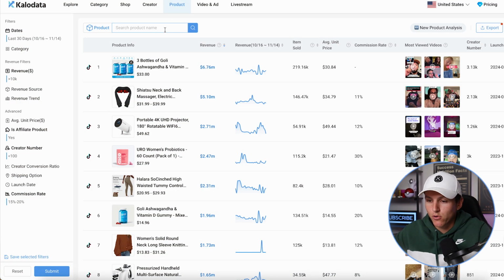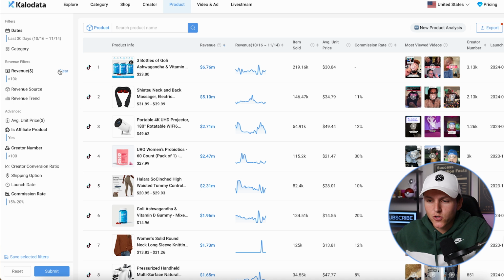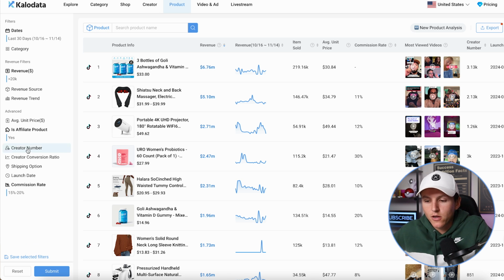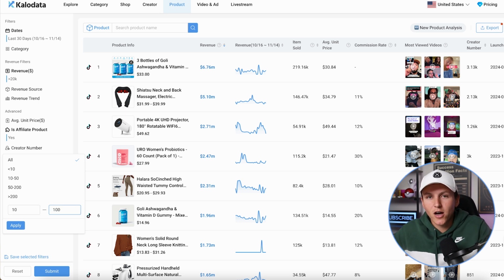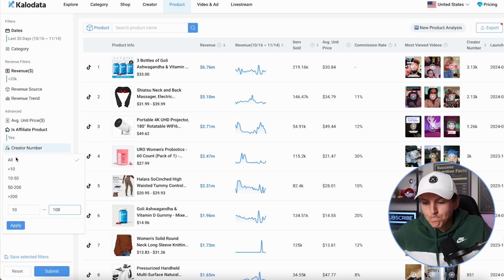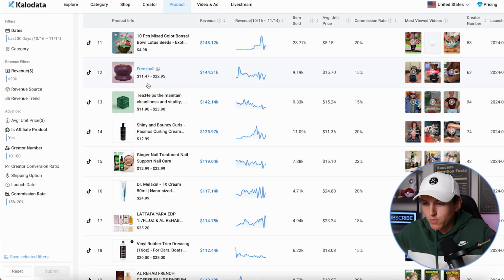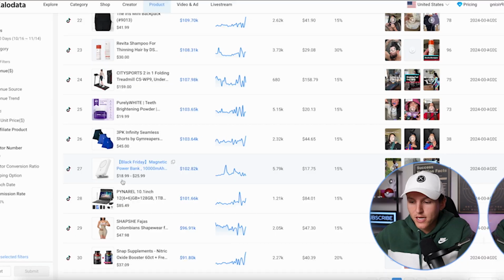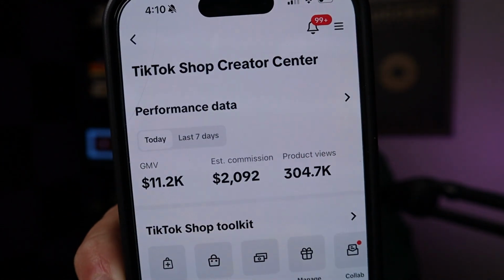TikTok Shop Affiliates Tutorial - How to Make $2k / Day 💰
✅ Join the #1 Skool community for TikTok Shop Affiliates! It's ONLY $5 and includes a 0 to 5k follower course!

🔓 Unlock 10 FREE Viral Hooks to Skyrocket Your Affiliate Commissions!

💰 Find Winning TikTok Products with Best TikTok Shop Software! For DISCOUNT: Use code [ TREVIN ] for 10% OFF

In this video, we are going to REVEAL exactly how I made $2k / day with TikTok Shop Affiliates.